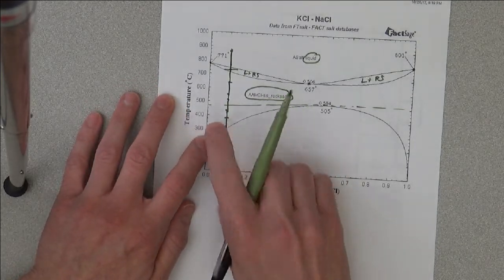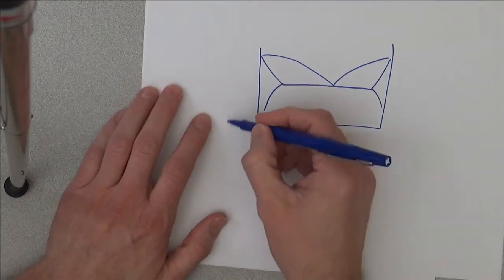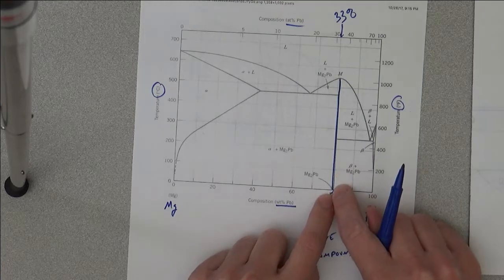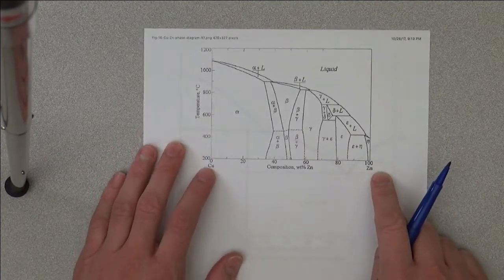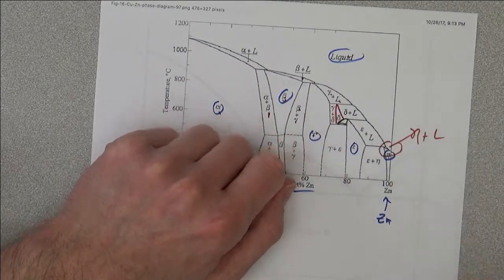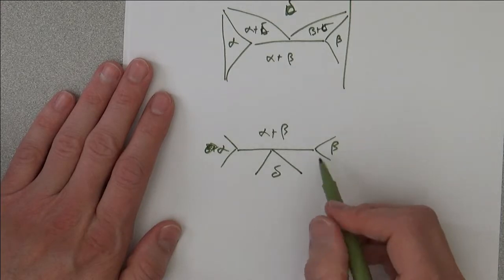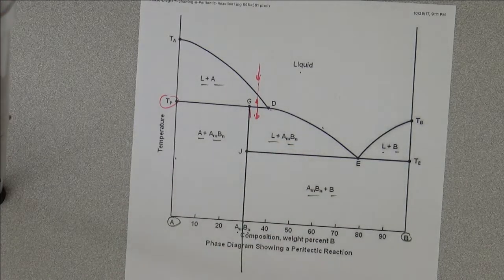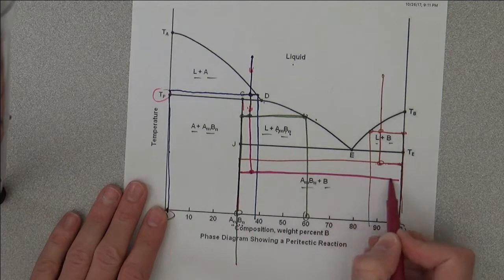Phase Diagrams Part 8 of 8